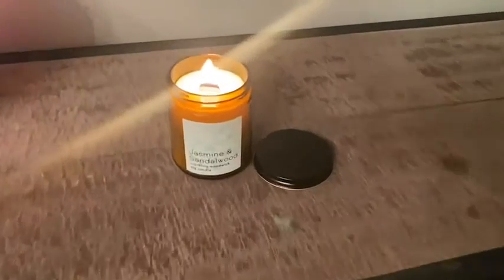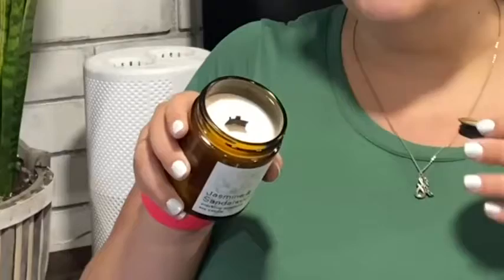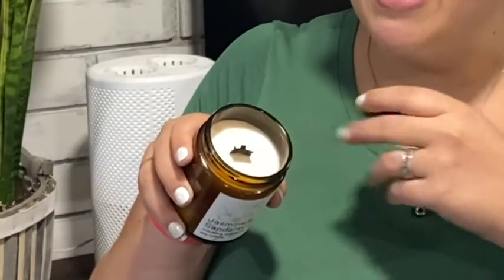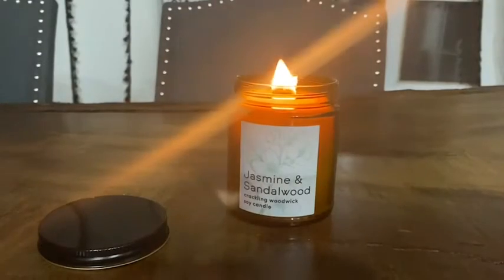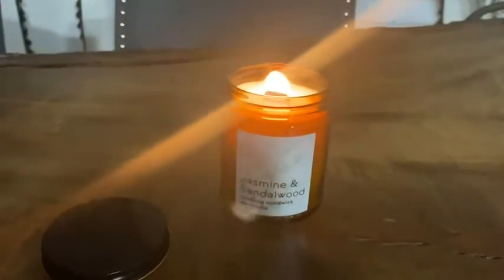Our Point of View on Wax & Wit Jasmine Scented Candles From Amazon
(Commissionable Links)

About this PRODUCT:
Scented Spring Candles: Our aromatherapy jar candles are made with 100% natural soy wax for clean, non toxic, long burning candle. Jasmine Sandalwood scented for a crackling candles for home. Theyre the perfect long lasting candle gift for any occasion.
Inspirational Candles for Women: Each candle comes in its own box ready for perfect gift. Whether you are looking for a mothers day gift, birthday gift or gift for yourself, everyone will appreciate our relaxing aromatherapy bath crackle candle.
Soy Candle Gifts for Women: Our 100% Soy Wax Hand Poured Wood Wick Candles are great for friends and loved ones that need a smile. Great for hostess gift, housewarming gift, bridal shower, Christmas gift, Mother's Day gift, birthday gift and more.
Candles for Home Scented: Soy wax candles made cruelty free with crackling wood wick. Sandalwood Jasmine candles for home scented produces no black smoke for clean, sweet smelling environment. The best smelling candles gifts for men and women.
Made in the USA: Our candles are made in small batches to ensure that every candle is perfect. We hand pour each and every candle with non toxic natural 100% soy wax infused with premium fragrance oils, free from any harmful chemicals or additives.